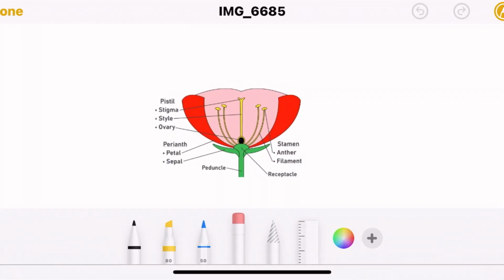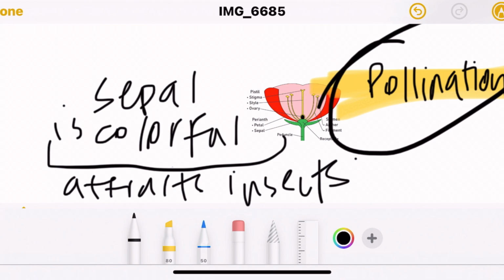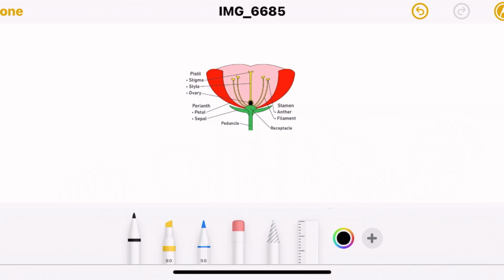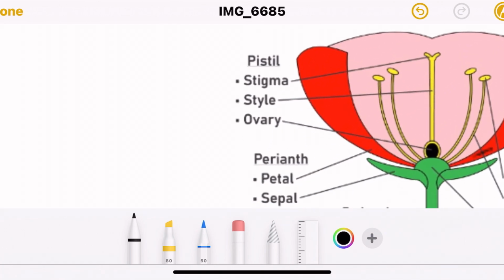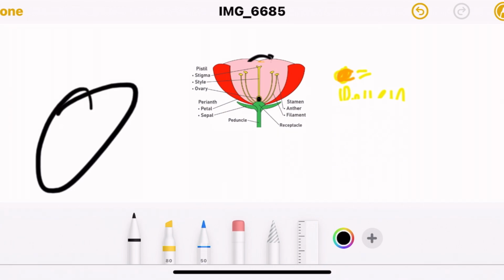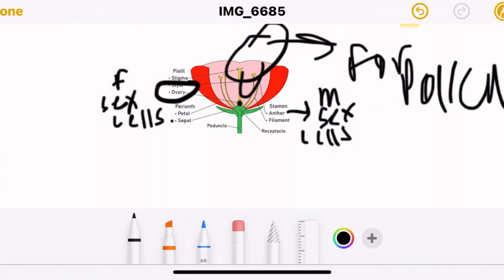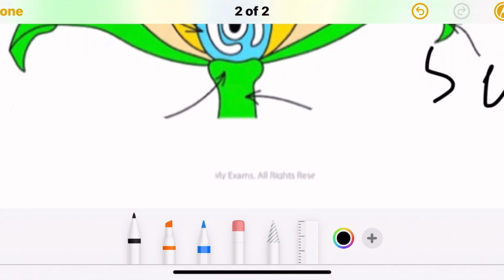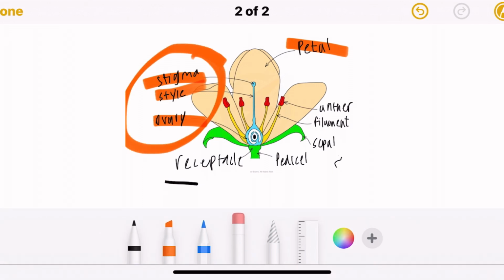Parts of a flower & their functions. Olevel / igcse Biology. Easiest way to A* -GCSES - CAIES